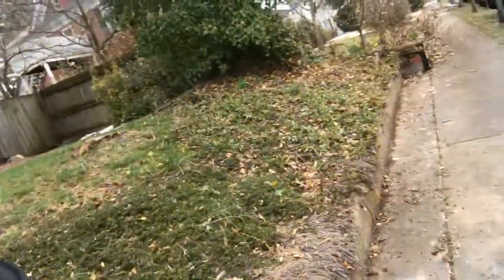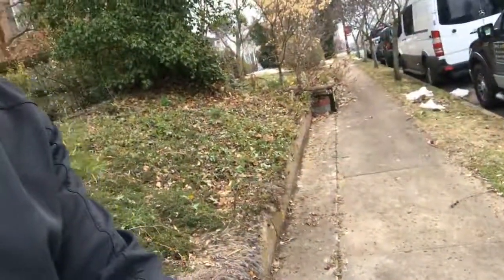5 Ways to Improve Curb Appeal for 100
5 Ways to Improve Curb Appeal for 100